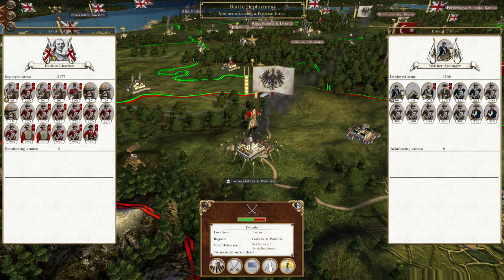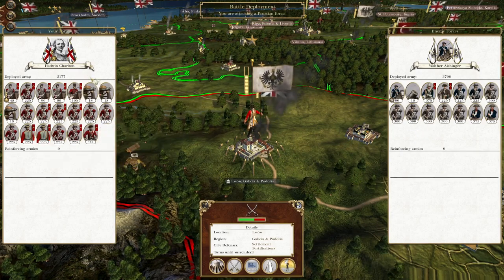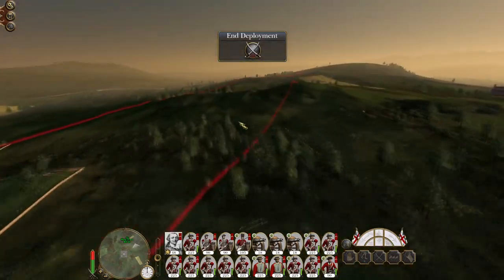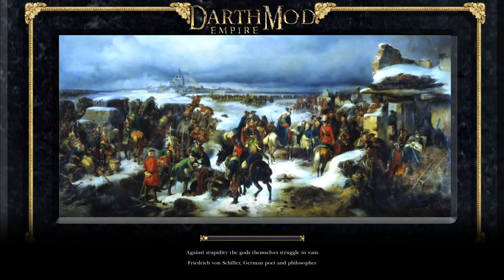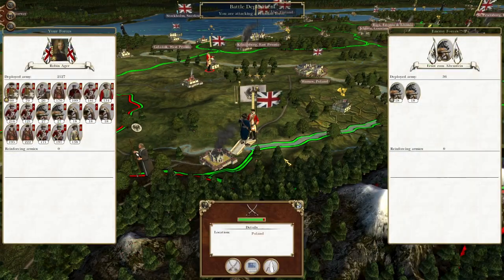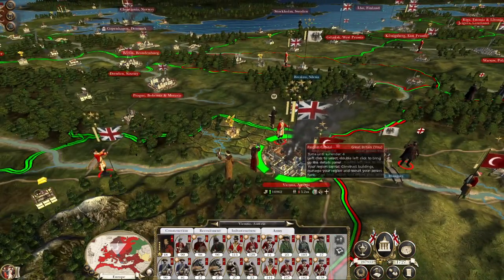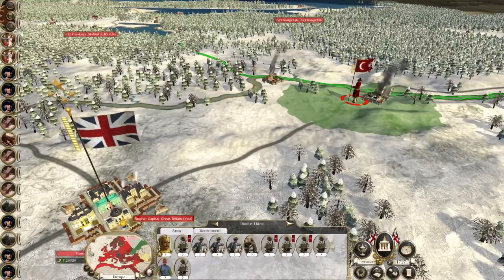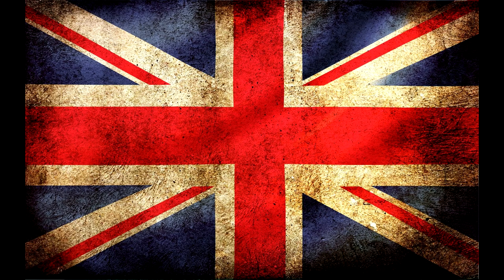Great Britain #54 - Empire Total War: DM - Middle East Surprise!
Hey guys, welcome to the next episode of my Empire Total War Lets Play as Great Britain - in this episode we get a fantastic Middle East surprise, as well as pushing on to Lwow!